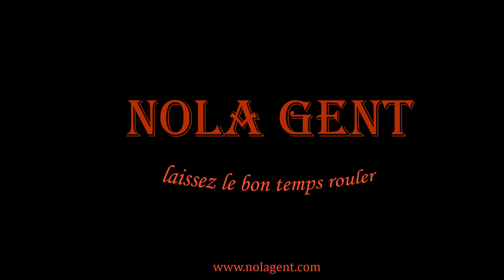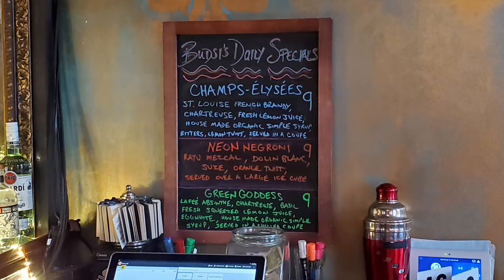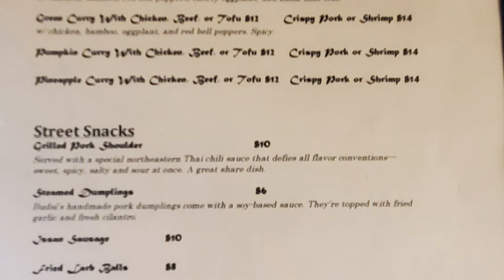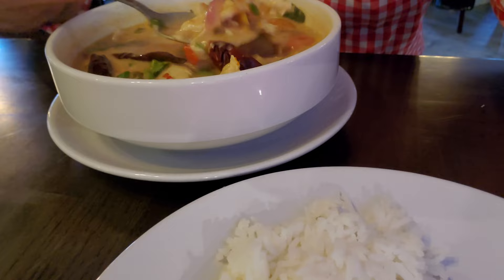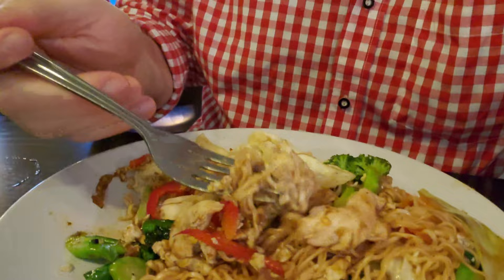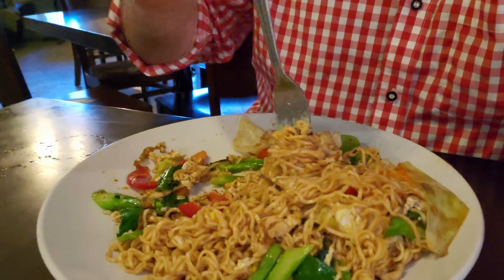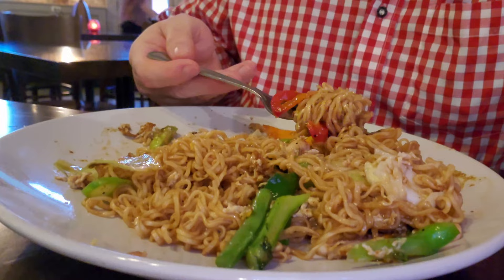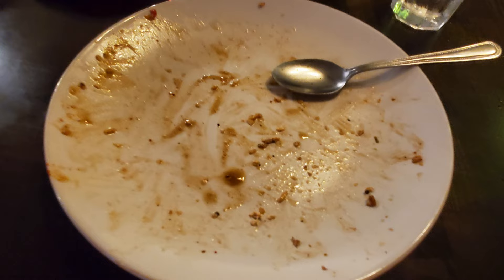New Orleans Travel Vlog: Restaurant Review Video of Budsi’s Authentic Thai Eat with Me Thai Food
In this episode of our restaurant review vlog we are at Budsi’s Authentic Thai food restaurant where they have some good stuff in here with some New Orleans Thai food. Budsi’s Authentic Thai restaurant is located in the Marigny neighborhood of New Orleans at 1760 North Rampart Street which is at the intersection of North Rampart and St. Anthony Street just a few minutes away and 2 blocks away from the New Orleans French Quarter. In this episode of our restaurant review vlog we will do a Thai food review video as we continue our New Orleans food review series. So we will invite you to eat with me New Orleans Thai food. Our New Orleans food vlog is always looking for the best food New Orleans offers so comment below and let me know your favorite Thai restaurants and as we do our restaurant review videos let me know what your favorite Thai dishes are and where you eat them.

1. Tujaque's Cookbook

2.  The Picayune's Creole Cookbook

3.  Who's Your Mama, Are You Catholic, and Can You Make A Roux? (Book 1): A Cajun / Creole

4.  River Road Recipes: The Textbook of Louisiana Cuisine

5.  LA Bouche Creole

6.  Uglesich's Restaurant Cookbook

7.  Tony Chachere's Original Creole Seasoning, 17 Ounce

8.  TABASCO Family Reserve Pepper Sauce, 5 Ounce